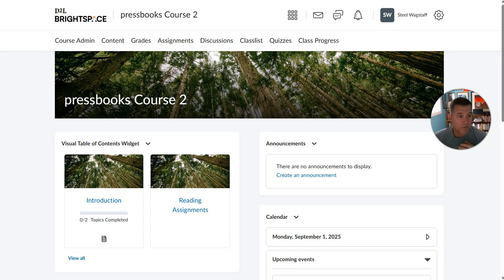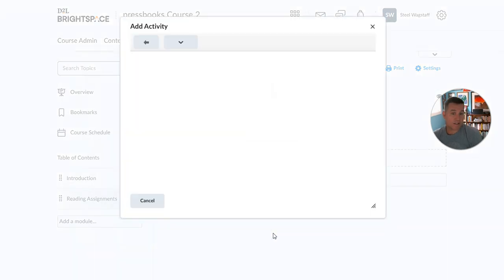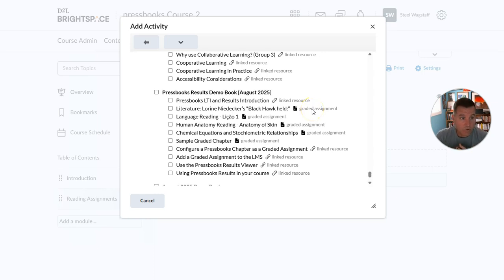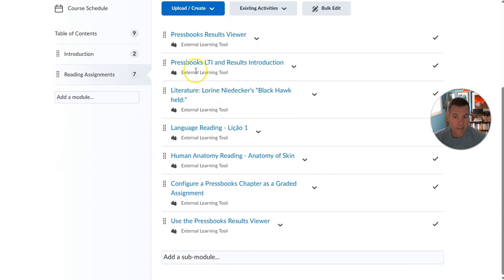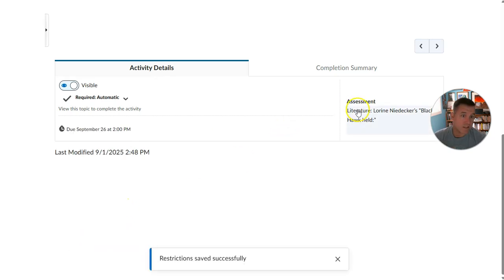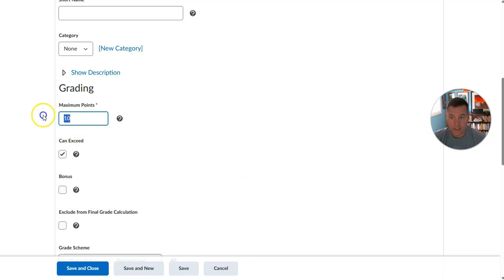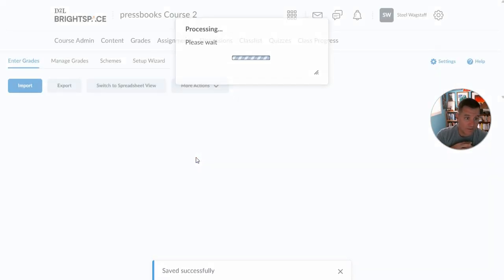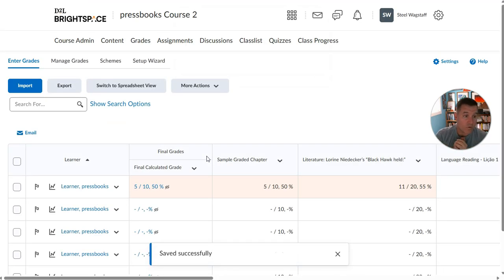Import Graded Activities into D2L Brightspace